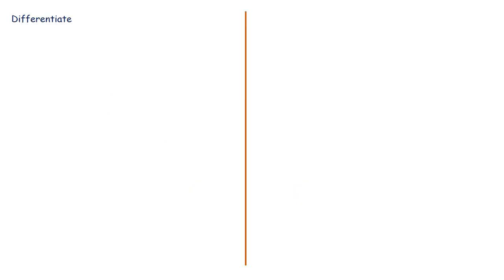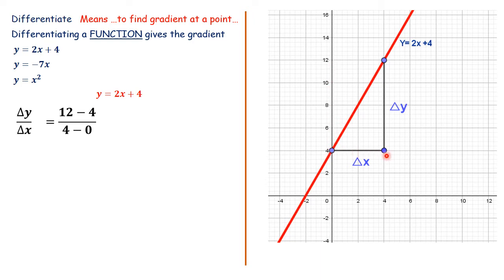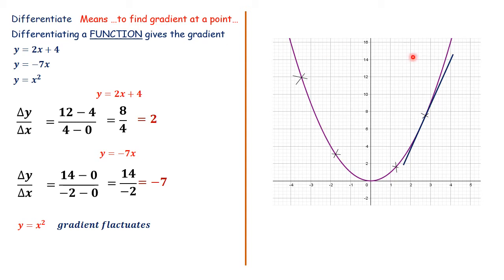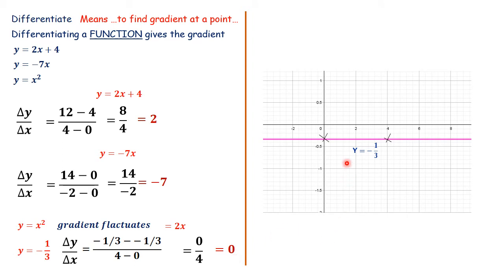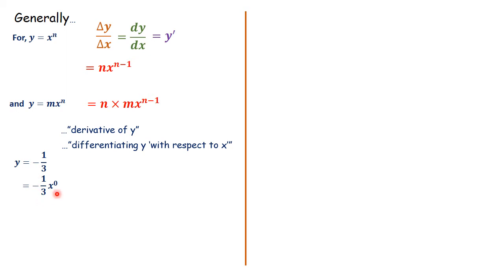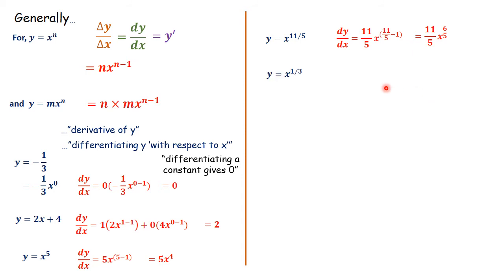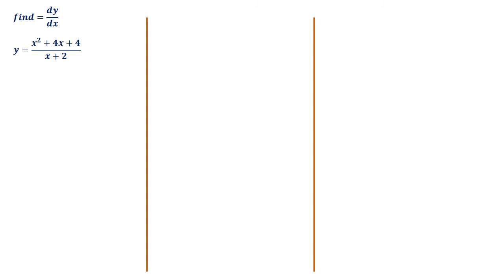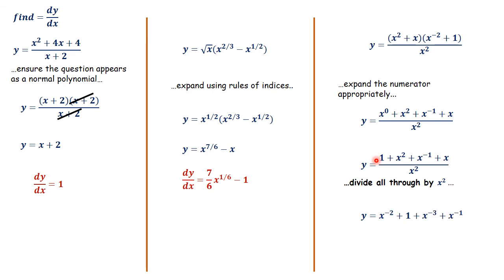DIFFERENTIATION|DEFINITION|DIFFERENTIATION OF POLYNOMIAL|WORKED EXAMPLES